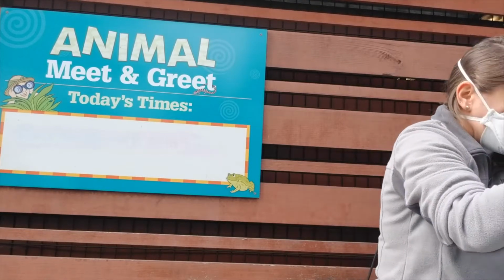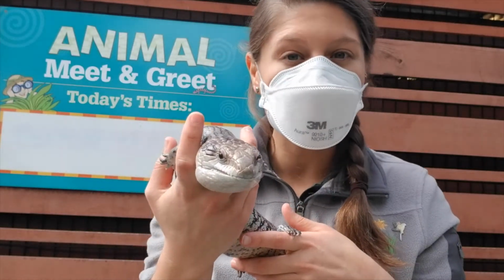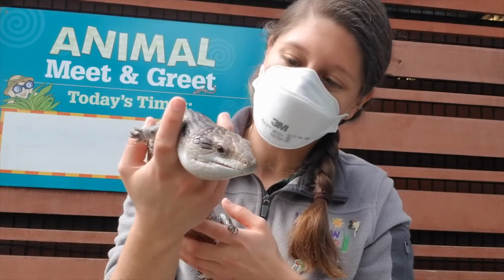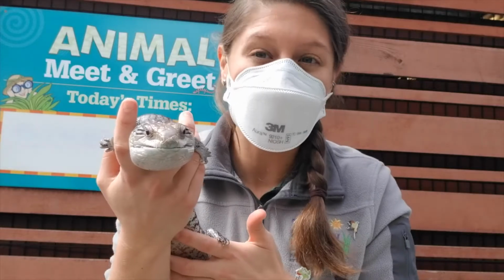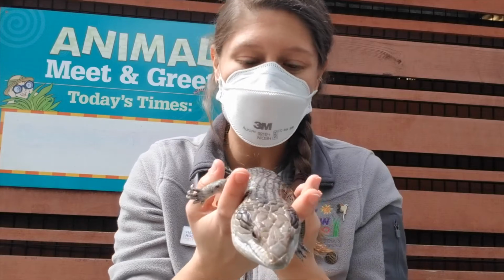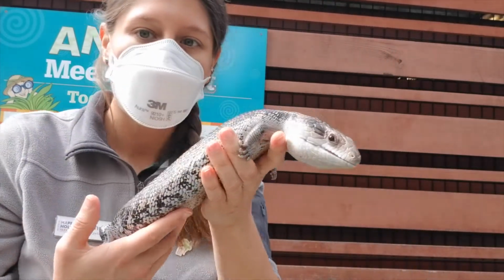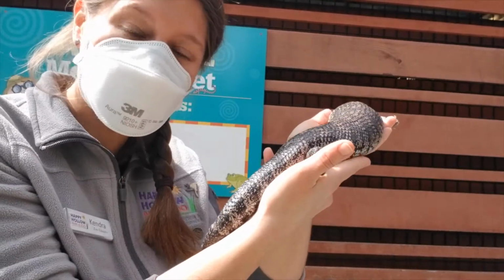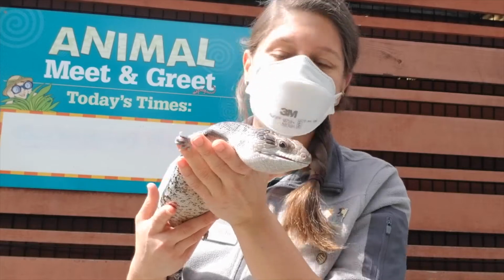WHD 2020: Happy Hollow 2 Blue tongued Skink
Kendra, one of the knowledgable staff members at Happy Hollow introduces us to Raj, the Indonesian Blue-tongued Skink. We will learn about how Raj lives and what he likes to eat. See if you can spot his blue tongue which he shows only once in a while.